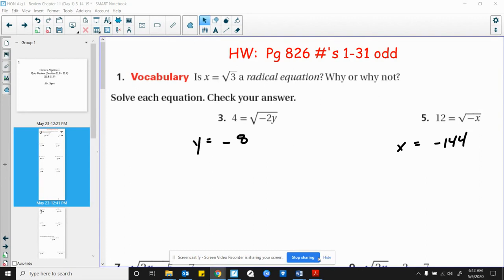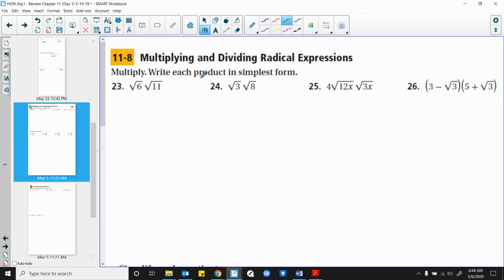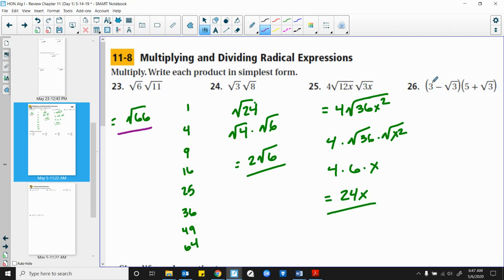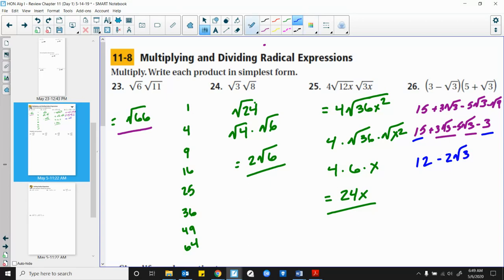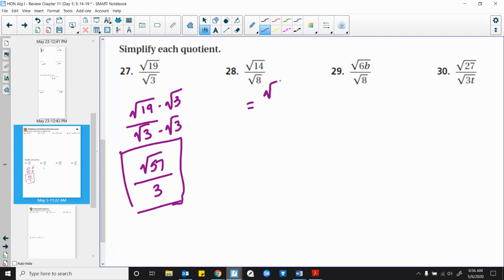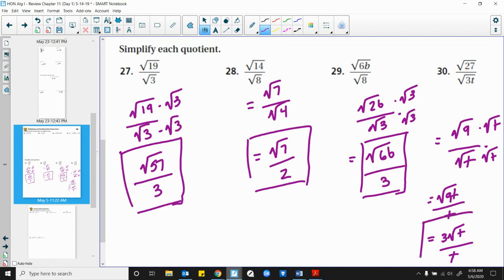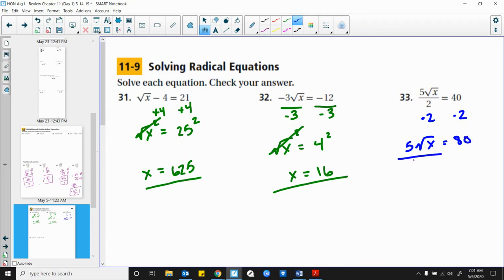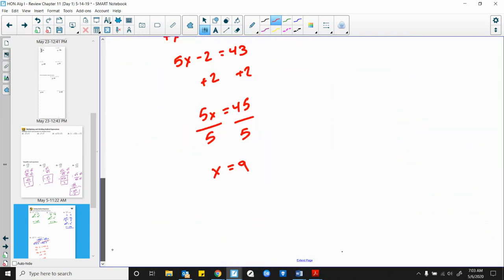Section 11.8 - 11.9 Review Video